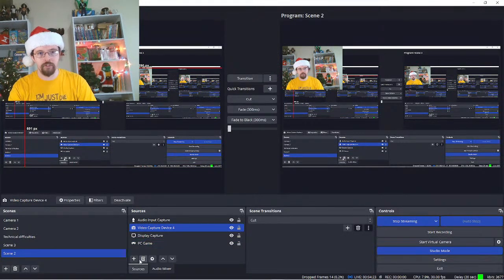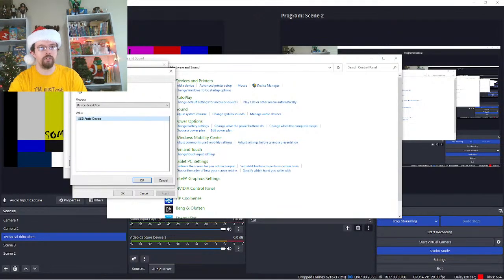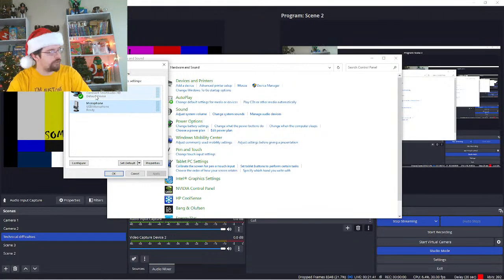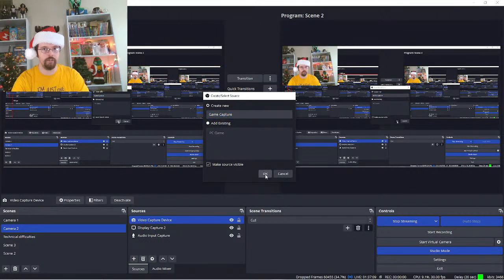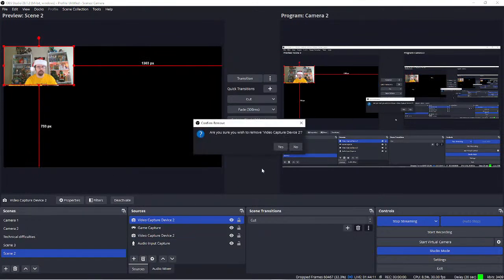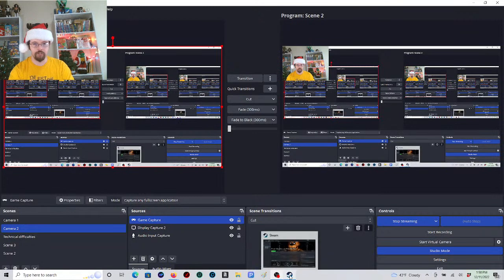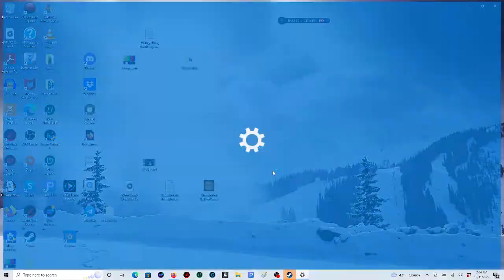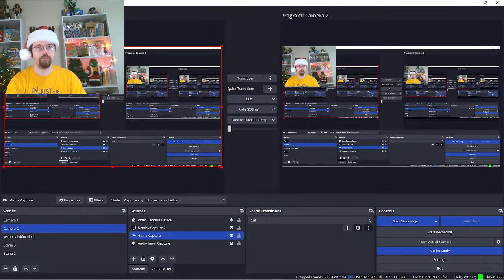THANKMAS DAY 2! take two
Let's GO!